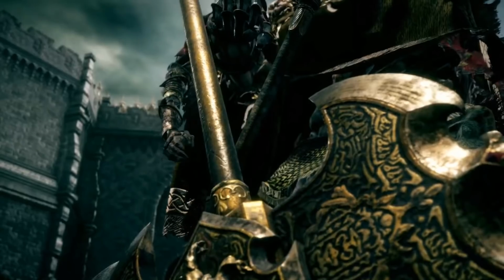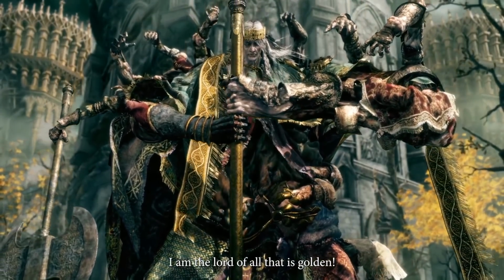The Deep Secrets of Godrick’s OST | ELDEN RING Lore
When Interpreting Elden Ring lore, one aspect that tends to get overlooked is the music. Today, we dive into Godrick the Grafted OST to find how it can help us further understand his story and the themes of the boss character.

Special thanks to Chordvessel for helping me with these findings!
0:00 Intro
1:04 Phase 1
5:12 Phase 2
8:01 The Resolution
8:16 Outro